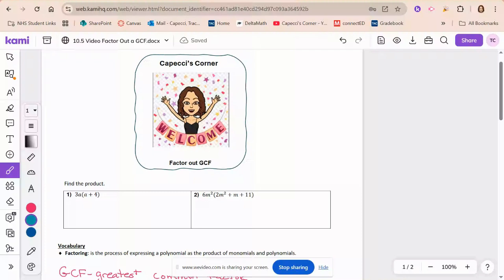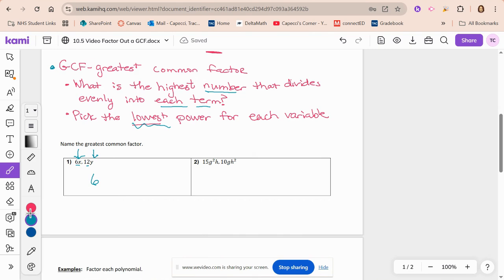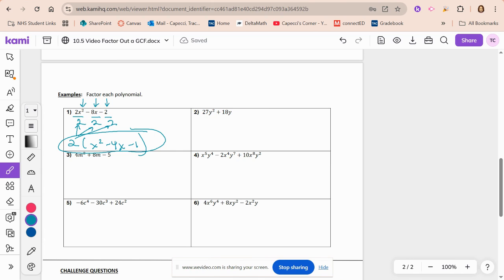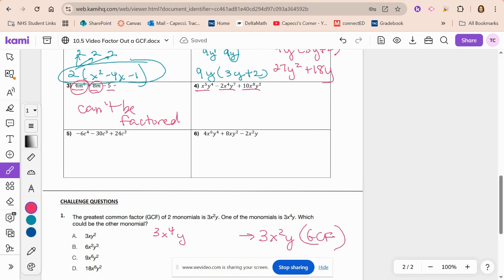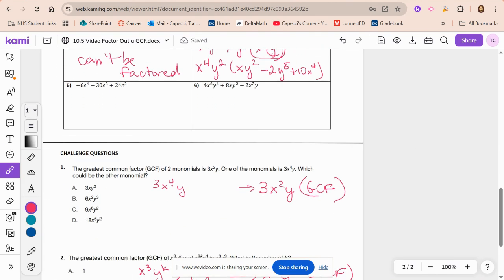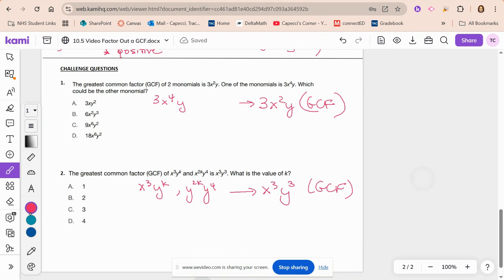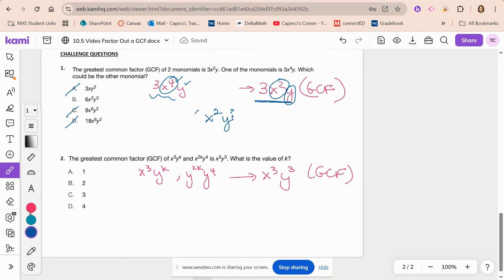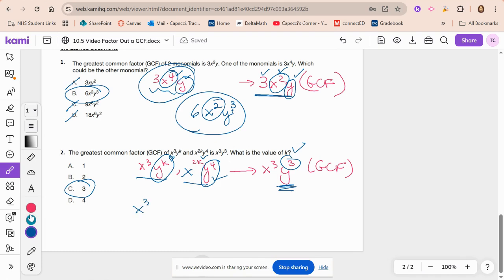Factoring out a GCF (Reveal)